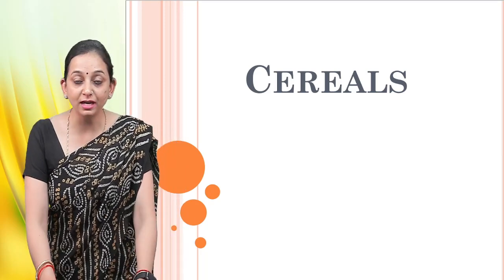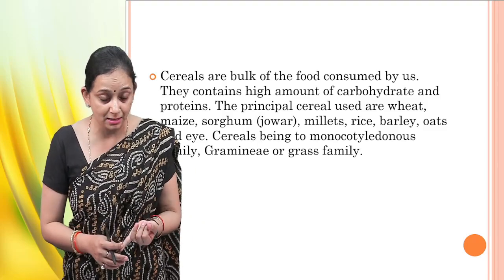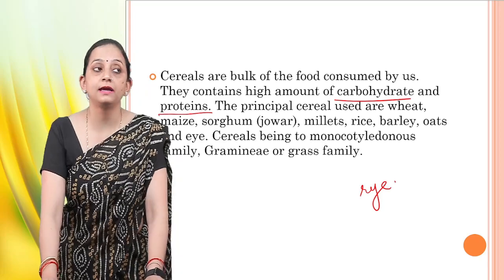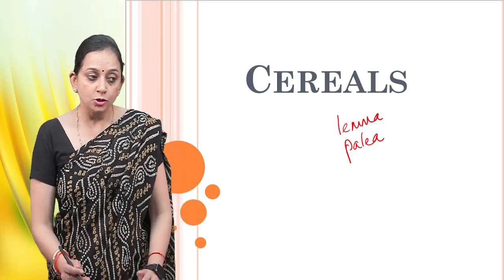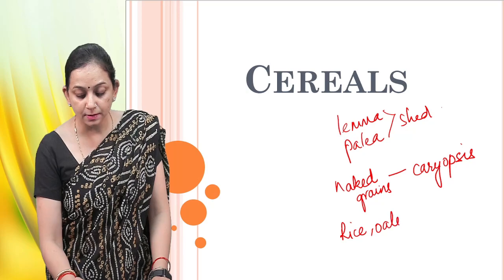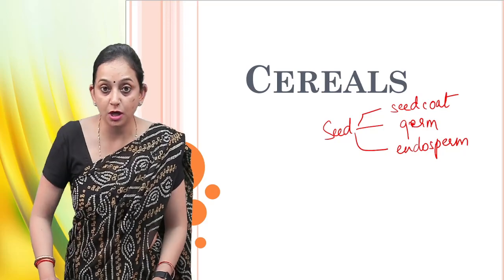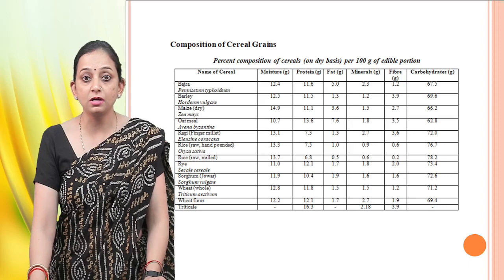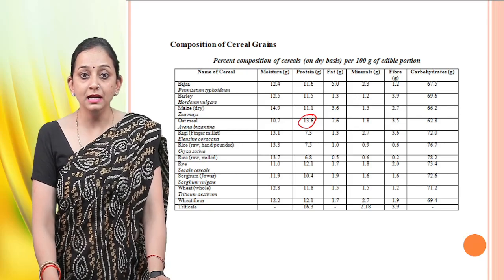UGC NET Home Science in English - Cereals - Food Group NTA UGC NET Unit - 2 NUTRITION AND DIETETICS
OSN Academy - India's Best Home Science and English Coaching for UGC NET Home Science and SET JRF TGT PGT and Others Assistant Professor / Assistant Lecturer / Assistant Teacher - if you are Preparing for UGC NET Paper 1 & 2 With Our Live Classes and Strategic Videos Subject-Wise.

Ph.D. Home Science
👍 Register now - UGC NET New Batches (English/Hindi)